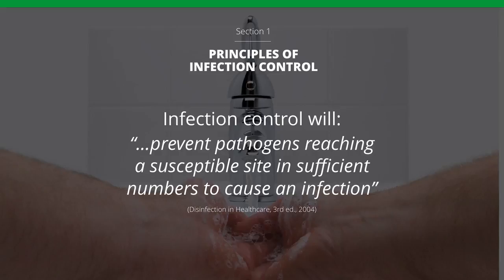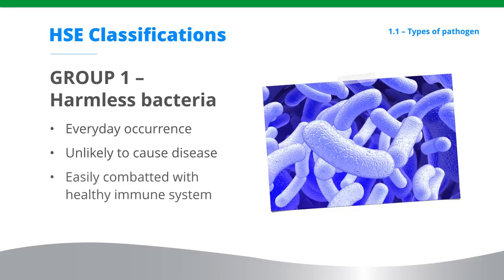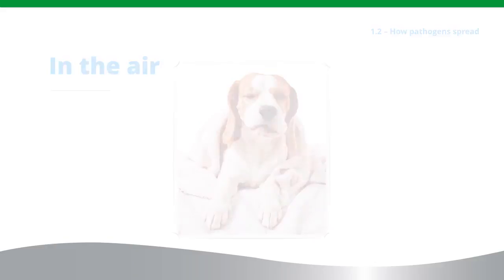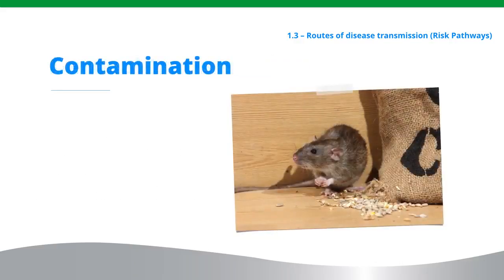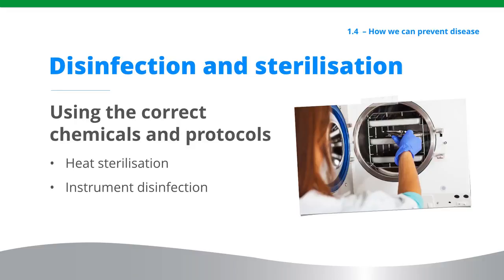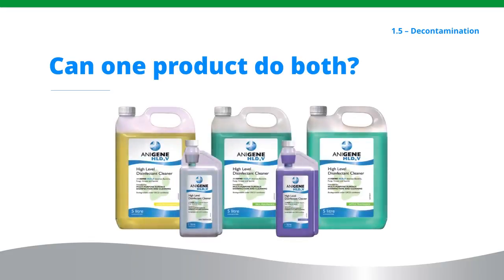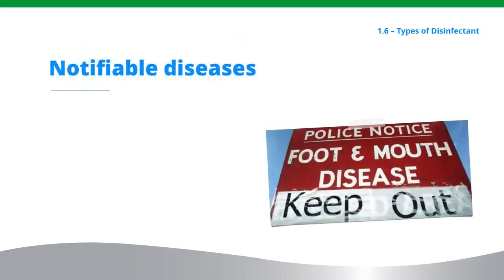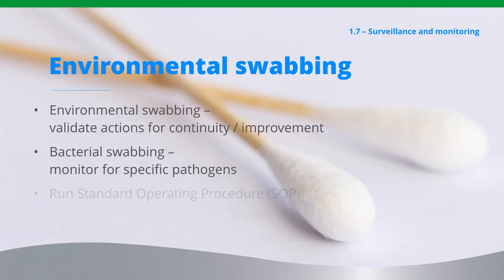น้ำยาฆ่าเชื้อโรค MEDIMARK จากประเทศอังกฤษ บริษัท เอ็นริช ฟ็อกเกอร์ ประเทศไทย จำกัด 5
133 ถนนกรุงธนบุรี แขวงคลองต้นไทร เขตคลองสาน